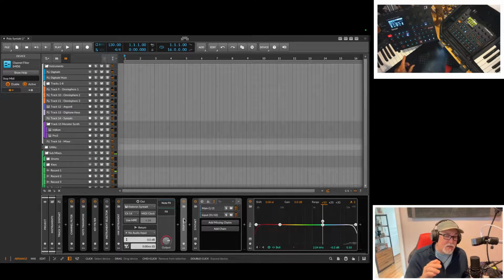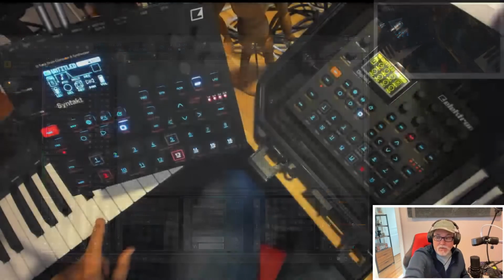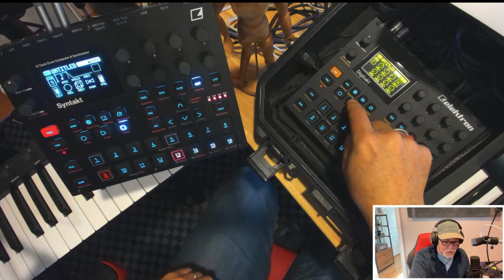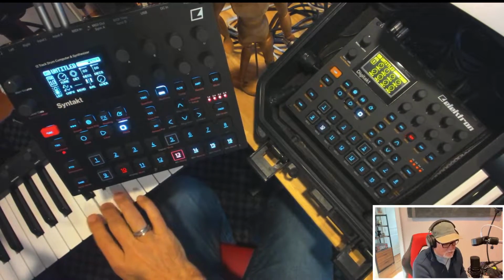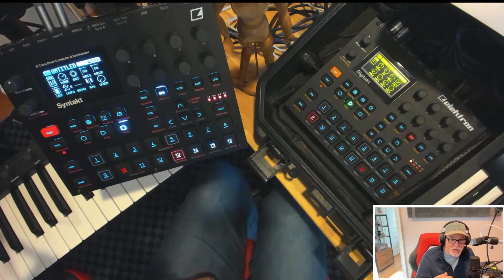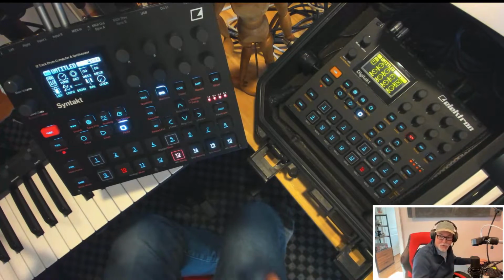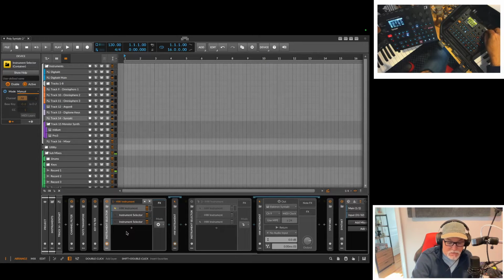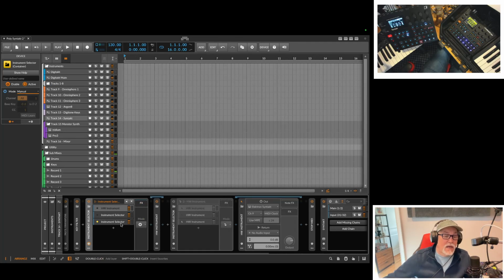Syntakt Polyphony with Bitwig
Using the instrument selector in Bitwig to send notes to multiple tracks of the Syntakt.